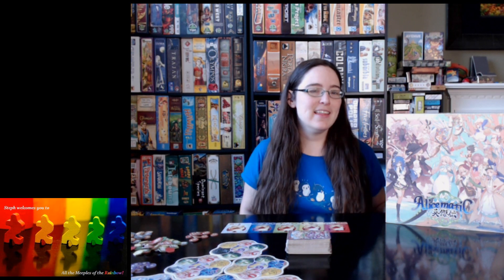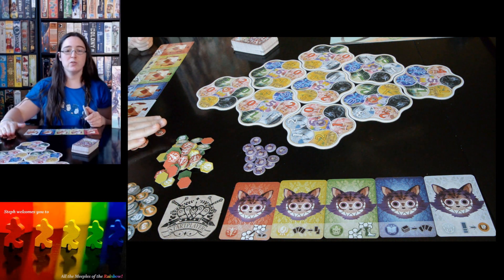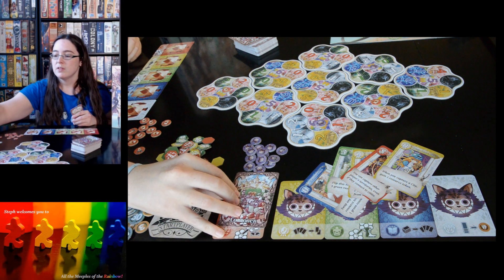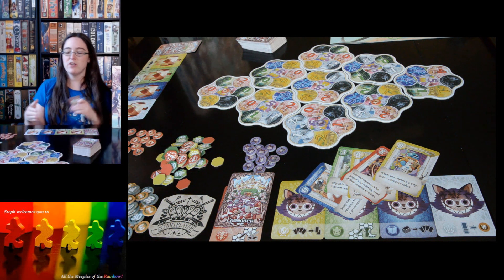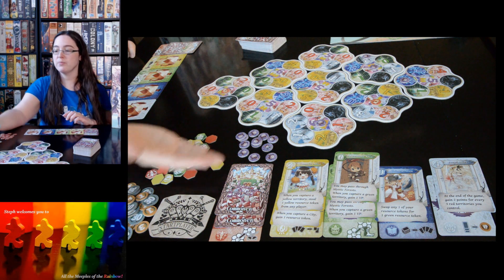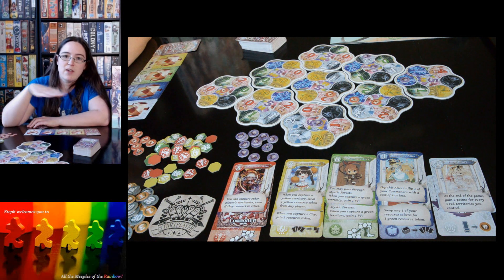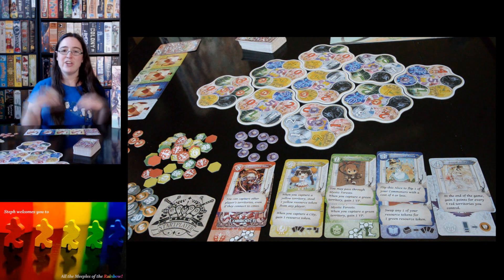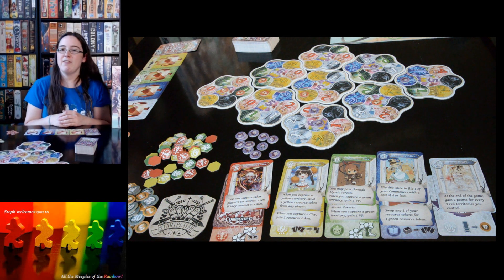Alicematic Heroes: General Overview and Thoughts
Not a full explanation- just enough for you to get the feel and flow of the game. One correction: The game is actually 14 rounds long.

Designer: Kuro
Artist: N/A :-(
Published by Japanime Games, Manifest Destiny
3-5 players
60-80 minutes
Hand Management , Area Control